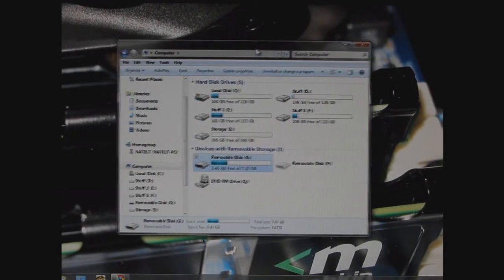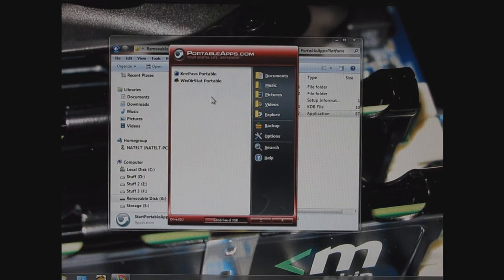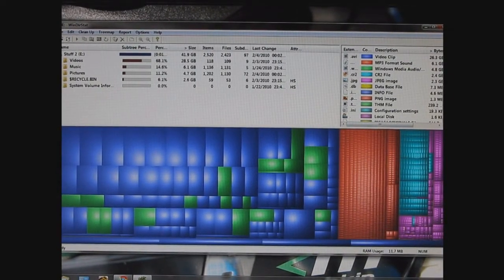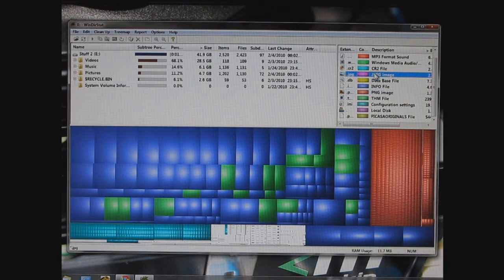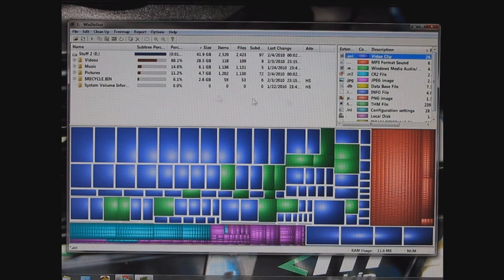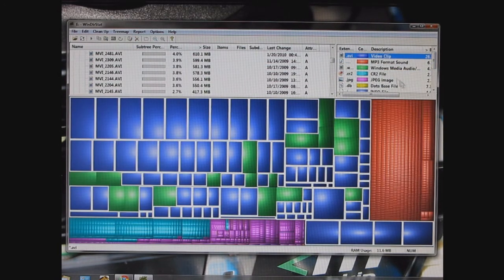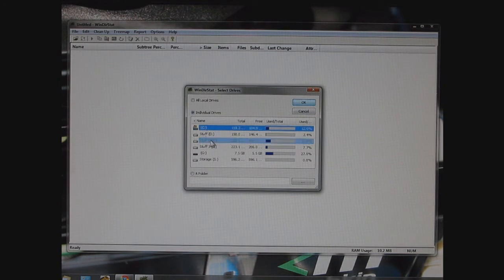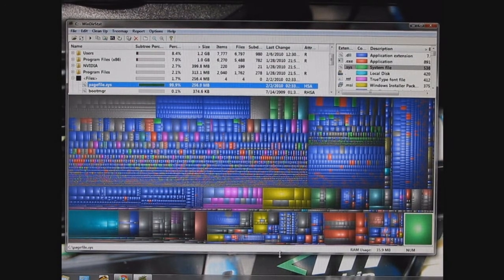Hard drive space - find out what's taking up space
These days there are more and more hidden files. I need to update this video to a IOS, and andriod mobile version of the same concept.